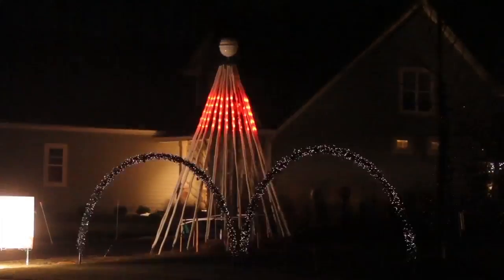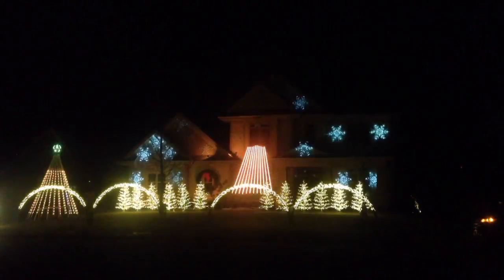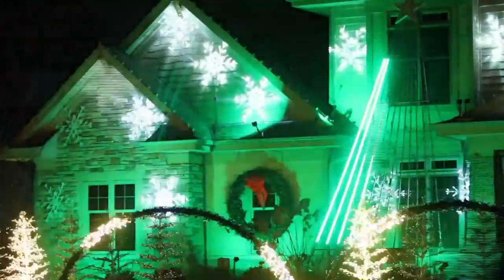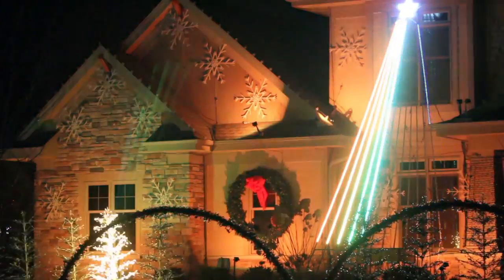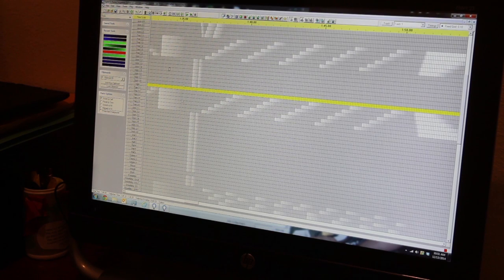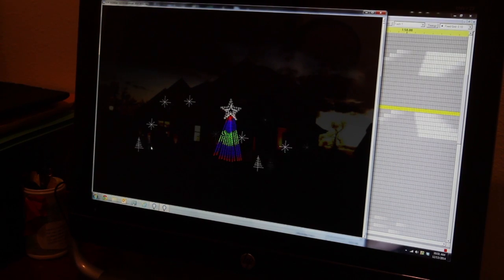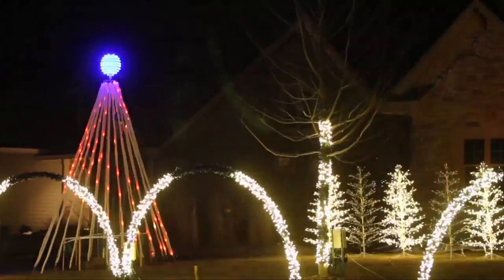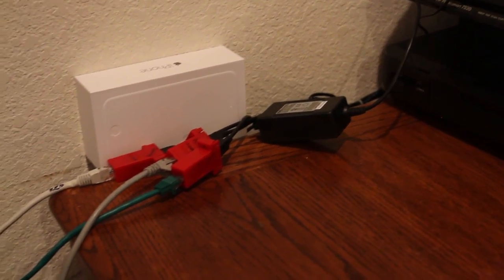Lights on Glen Cove